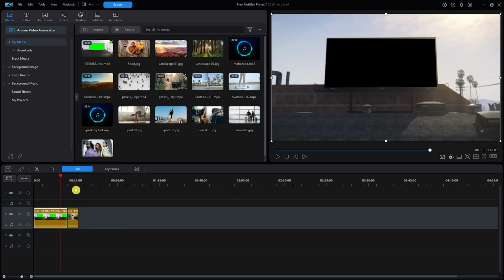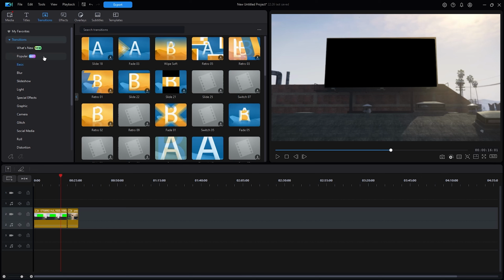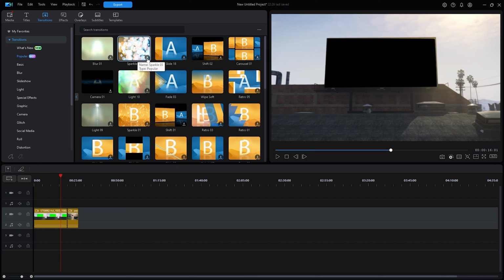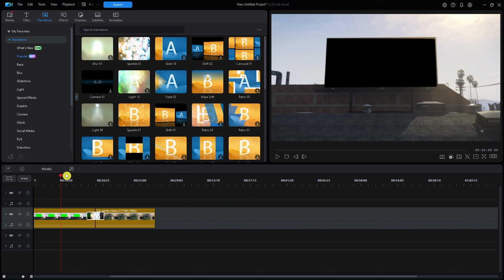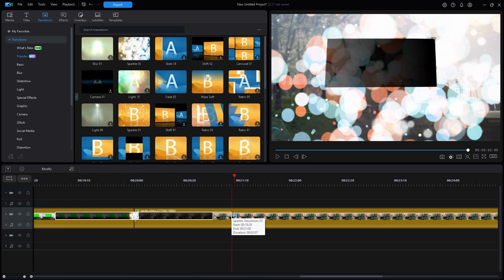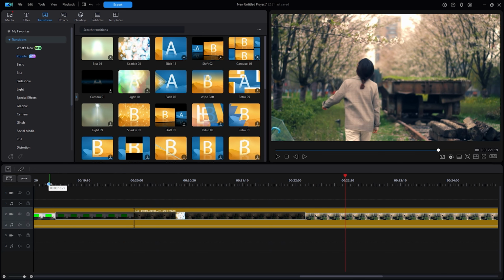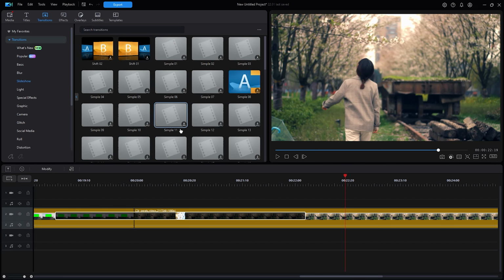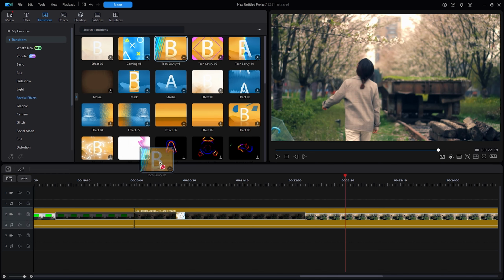How To Add Transitions in PowerDirector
Learn how to add transitions in PowerDirector with this step-by-step PowerDirector tutorial. Whether you’re using Cyberlink PowerDirector, PowerDirector video editor app, or PowerDirector 365, this guide shows you the easiest way to apply smooth transitions to your edits. Perfect for beginners and pros, this video editing tutorial will help you make your videos look more professional using PowerDirector transitions on Android, iPhone, or desktop. Enhance your projects with the best video editing tips and tricks today.